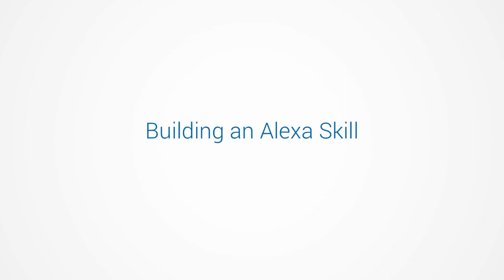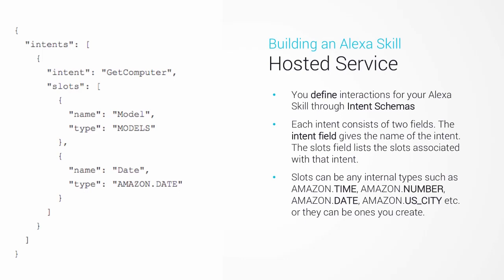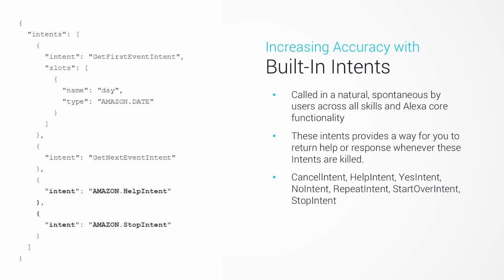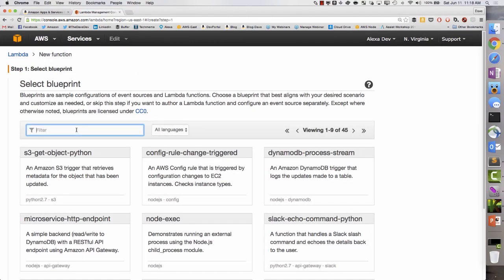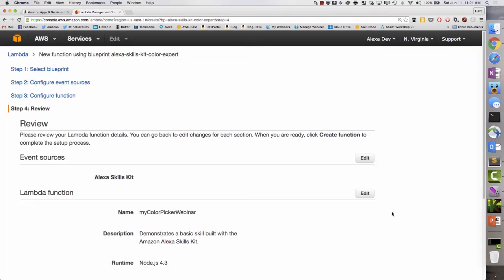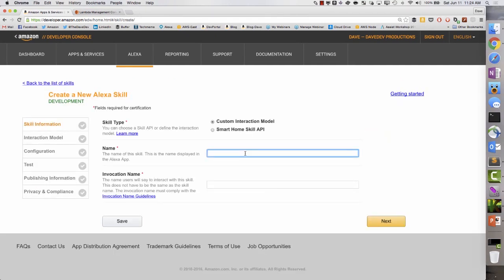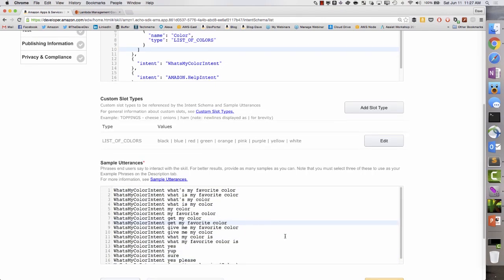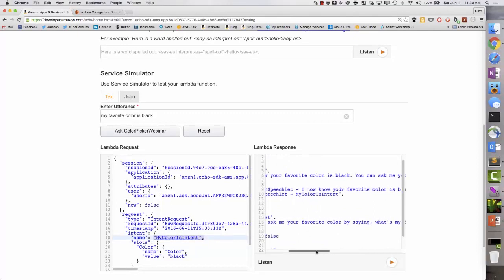Alexa Skills Kit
In this webinar, Dave Isbitski, Chief Evangelist for Alexa and Echo at Amazon, provides an introduction to voice design and the difference between the Alexa Skills Kit and the Alexa Voice Service.

Pluralsight